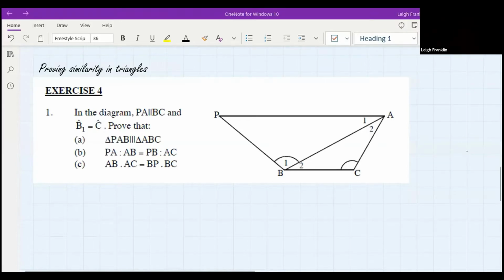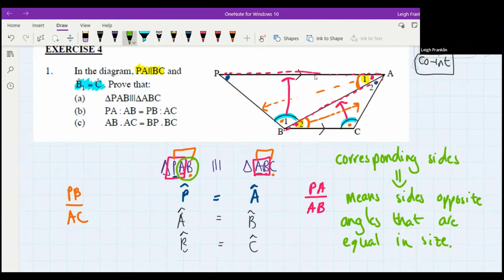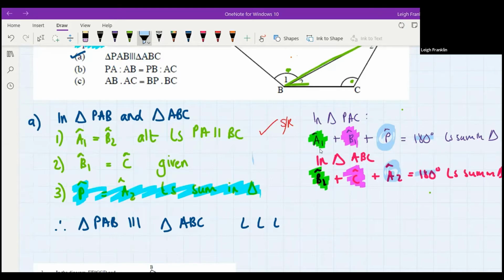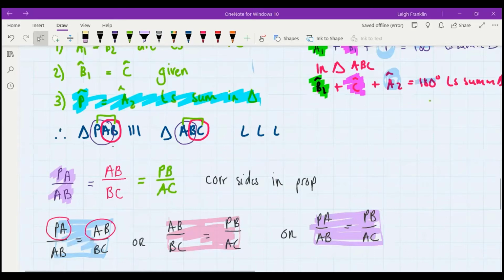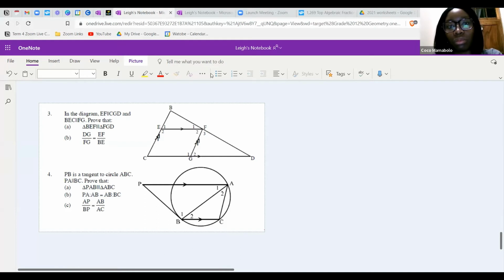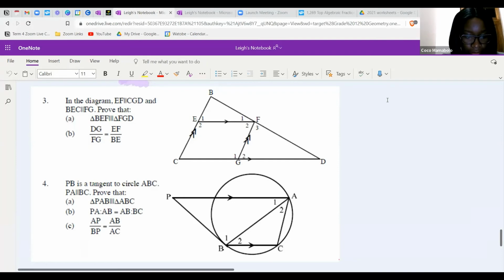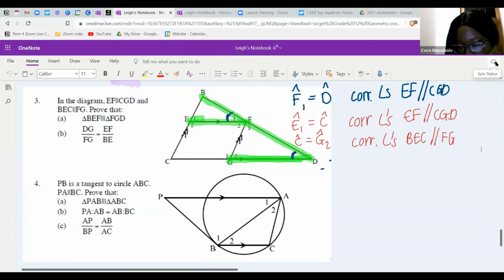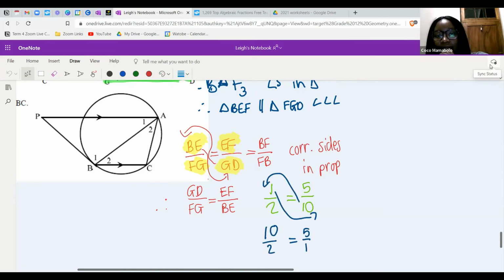Grade 12A - Geometry: Revision and Ratio and Proportion (similarity) (advanced)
Grade 12 | proportionality | similarity | tangent | cyclic quad | Euclidean geometry |